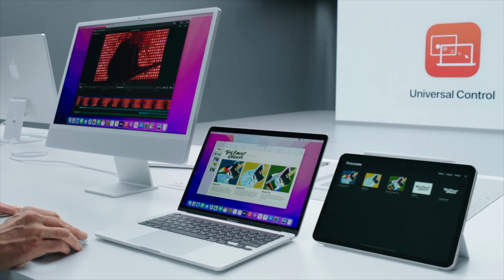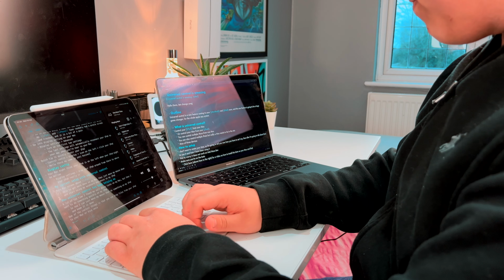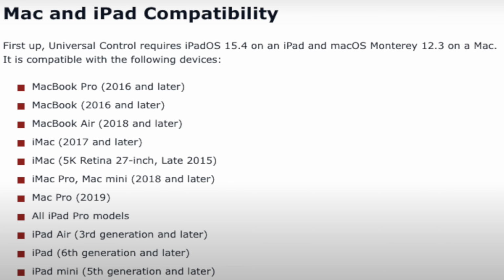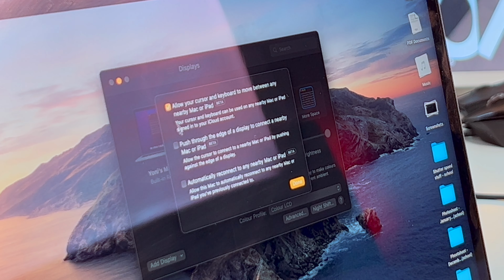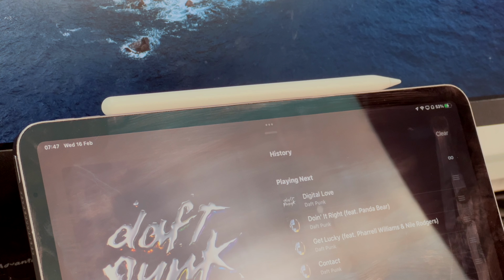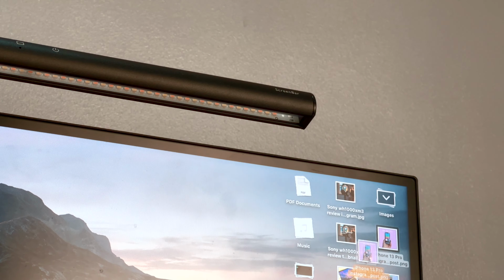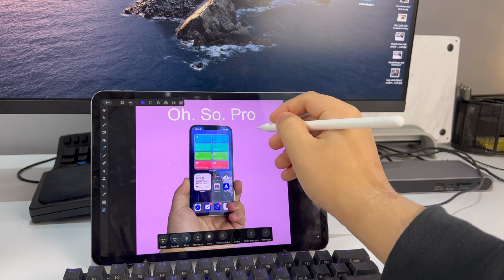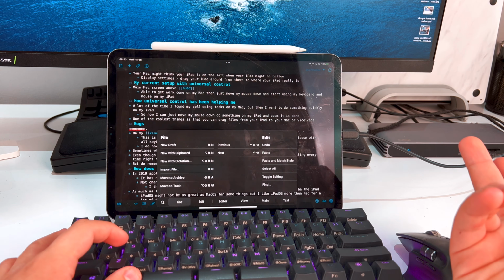Universal Control | One Keyboard & Mouse to Rule Them All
With the introduction of universal control on the iPad & Mac this spring, I thought I would make a video explaining what universal control is, and how to use it!